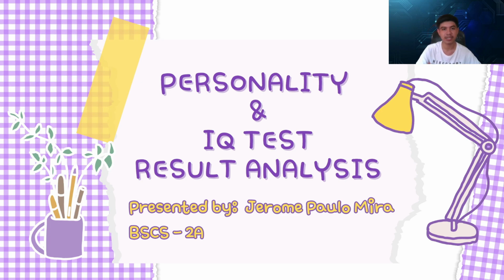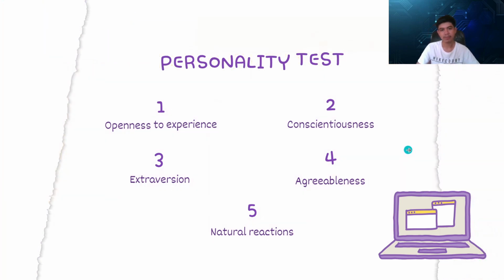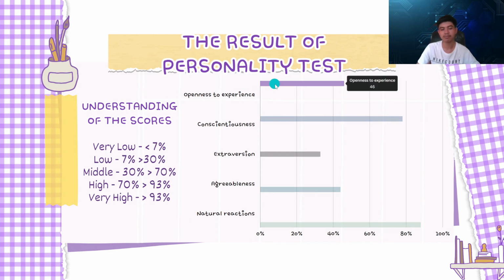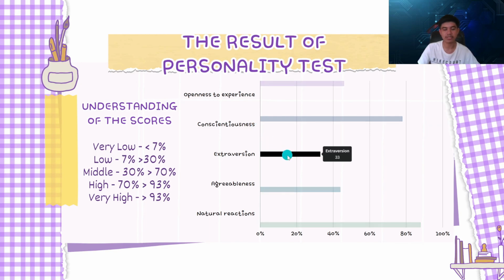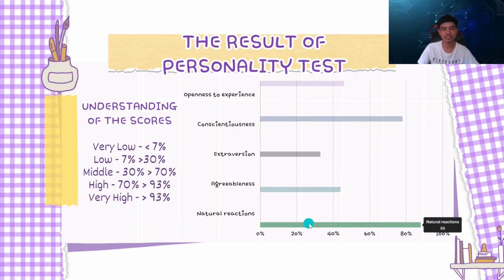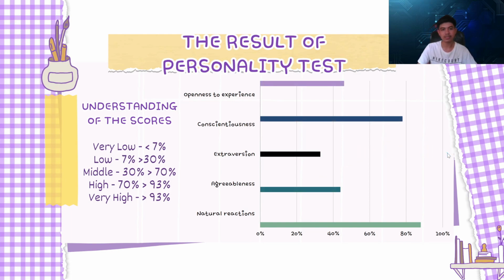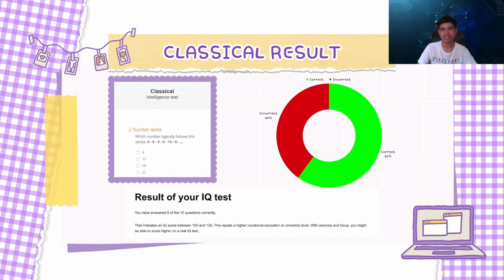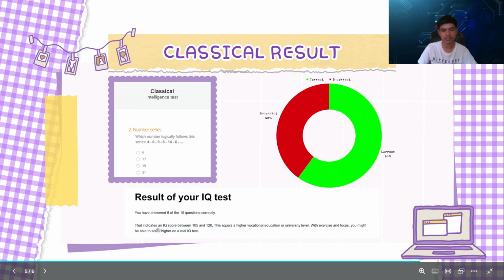Mira | ITEC_106 | Personality & IQ Test